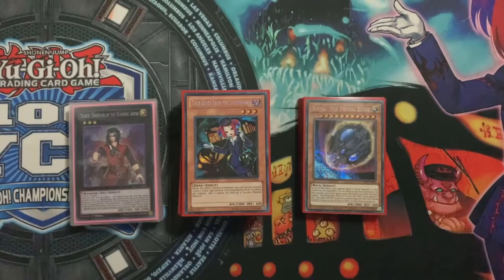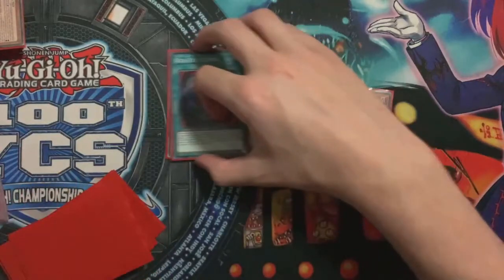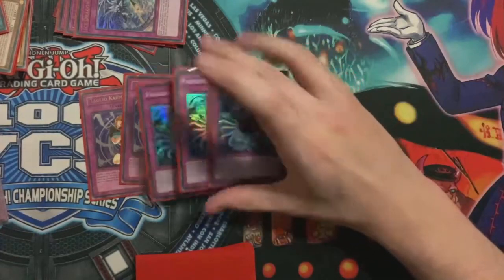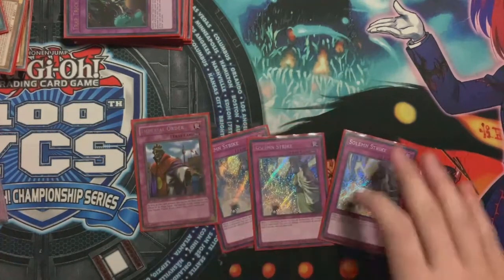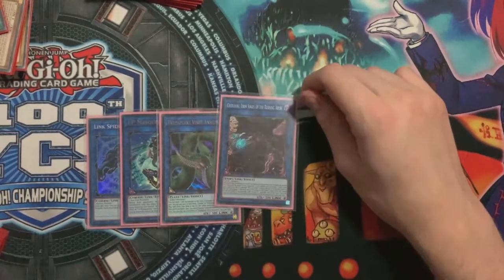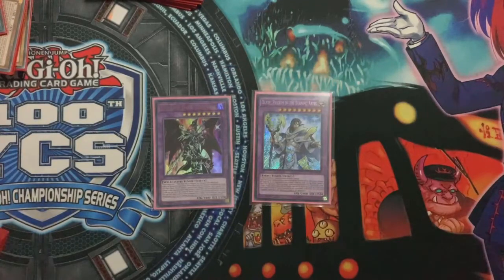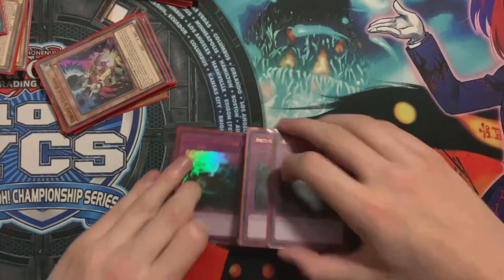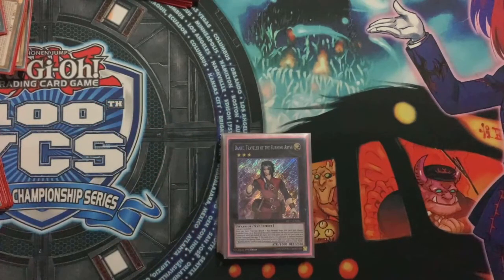UK Extravaganza Top 8 Burning Abyss - Kian Blakey - Dante Is Back With Vengeance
Went 5-1-1 in The UK/IRE Extravaganza
R1 D-link Lost 2-1
R2 Invo Dog Shadoll Draw 1-1
R3 Invo Shaddol Won 2-0
R4 Crusadia D-link Won 2-1
R5 Trap BA Won 2-0
R6 Mekk-Knight Won 2-1
R7 Prank-kids Won 2-0
Big Shoutout to Gabriel Vargas for the List And Help with Match-ups :)